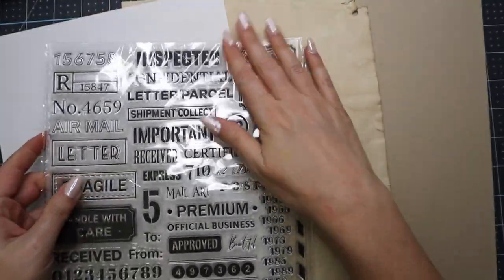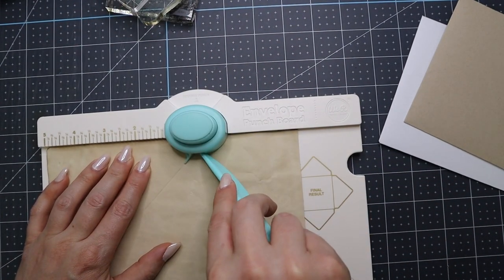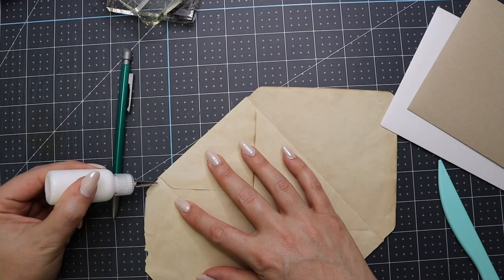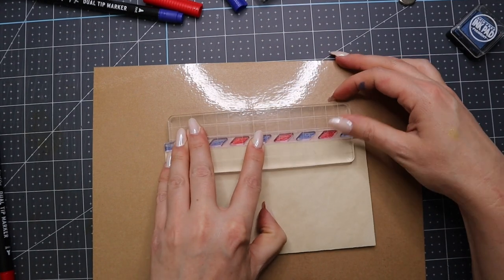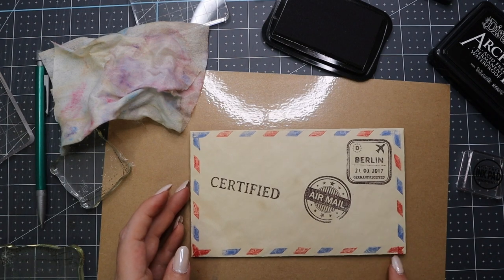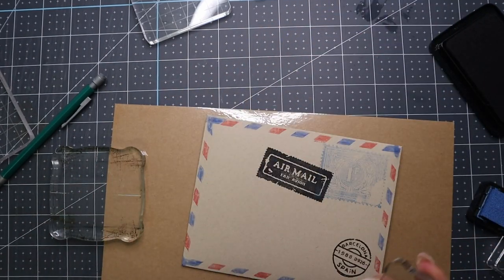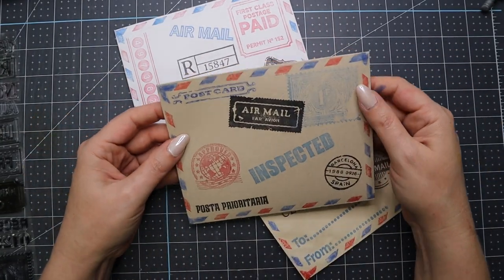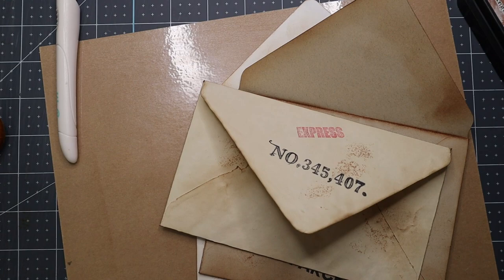Let's Make Vintage Airmail Envelopes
Hey guys, let me show you how I made these awesome airmail envelopes for your junk journals, they were so fun to make! I hope you make some for your junk journals and I hope you enjoy the video!

Hugs
Tracy

P.S. At the time I posted this video I am at 280 subs.

GLOBLELAND Vintage Air Tickets Clear Stamps Postmarks Postage Postcards 11.7x8.3inch/29.7x21cm
GLOBLELAND Stamp Postmark Postcard Clear Stamps
29.7x21cm/11.7x8.3inch

We R Memory Keepers Envelope Punch Board

Filming Gear:
Overhead Tripod Mount
10-inch Ring Light (My other ring light)

Canon M50
I use the small tripod that came with the ring light linked above